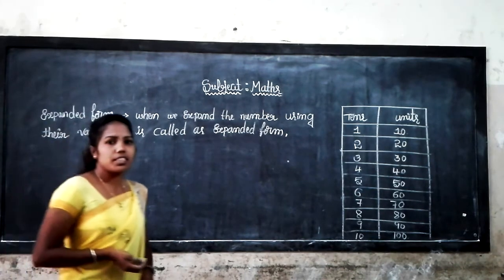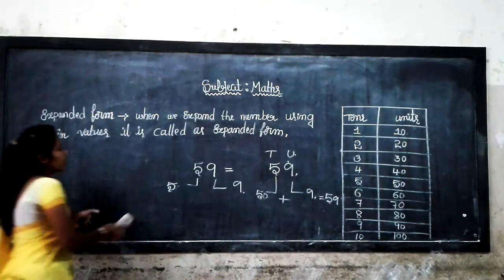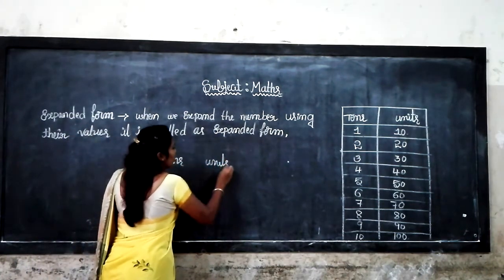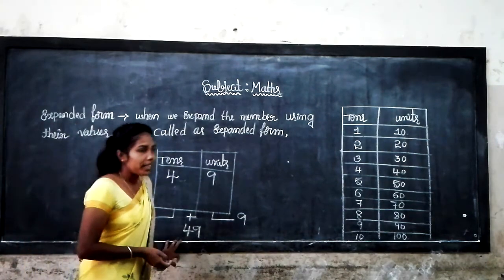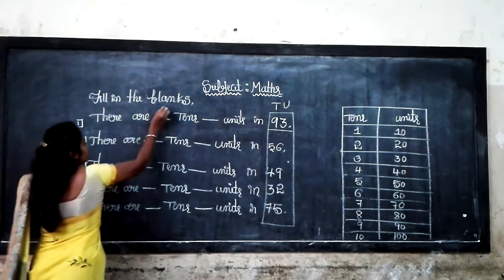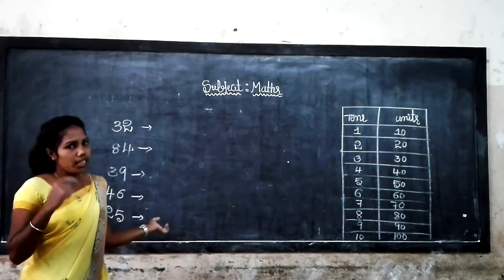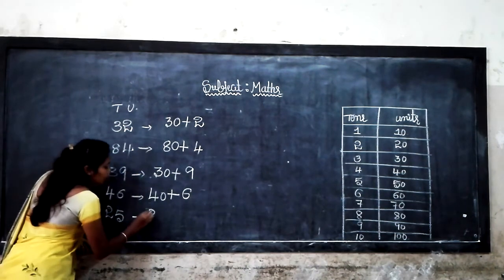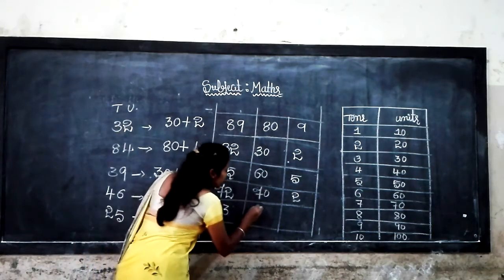2nd Maths Numbers Part 6 expanded form Class by Sakamma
2nd Maths Numbers Part 6 expanded form Class by Sakamma